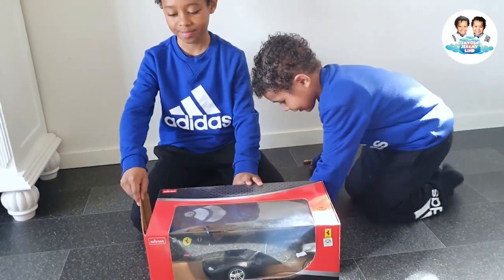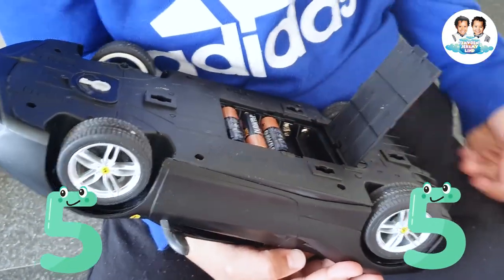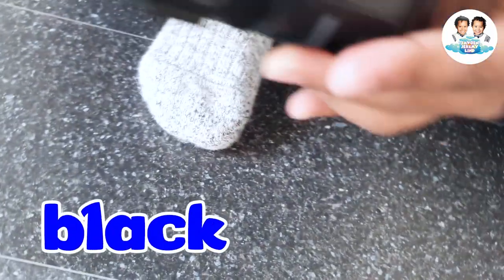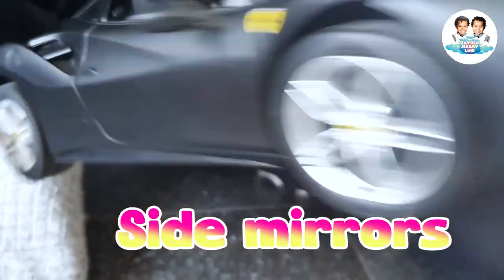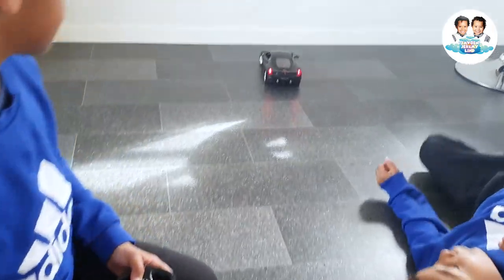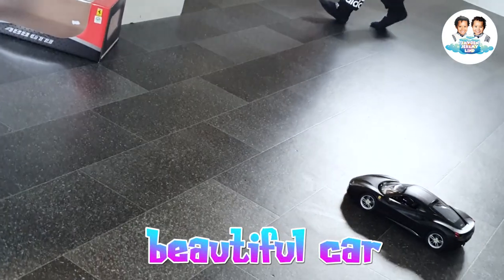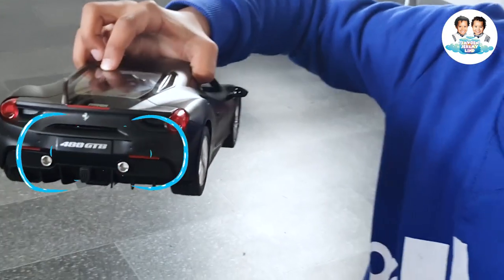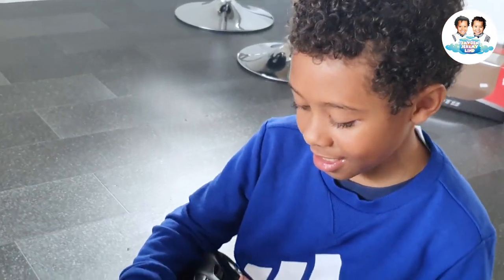Ferrari 488 GTB | How To drive A Ferrari | Remote Controlled Ferrari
How to drive a Ferrari 488 GTB